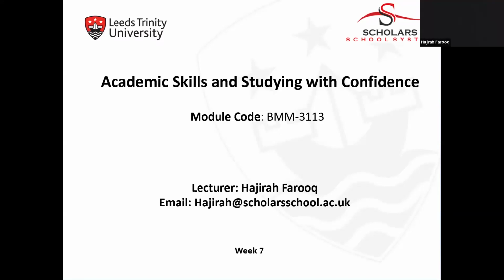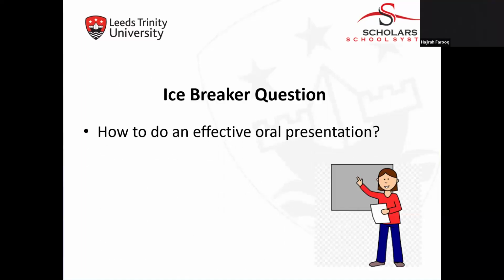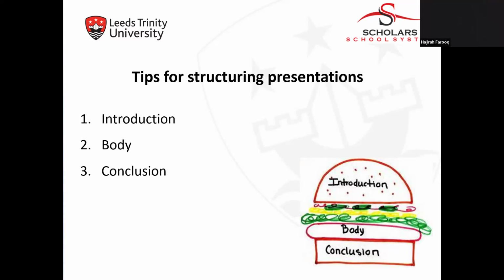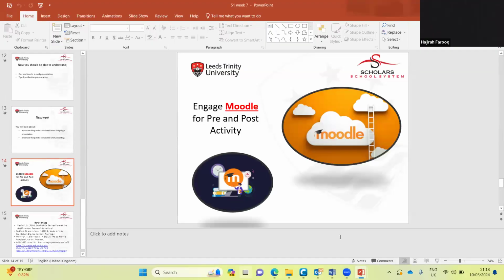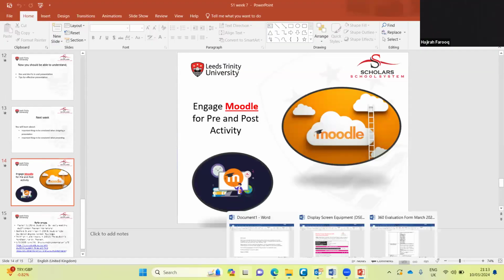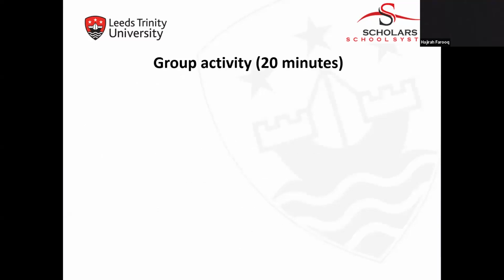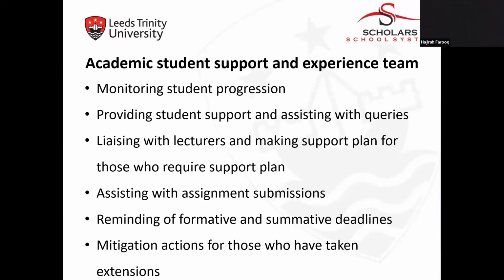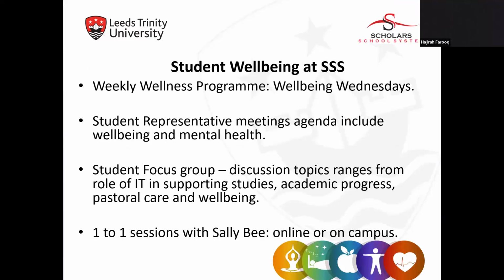Week 7 & 8 - Academic Skills - Hajirah Farooq